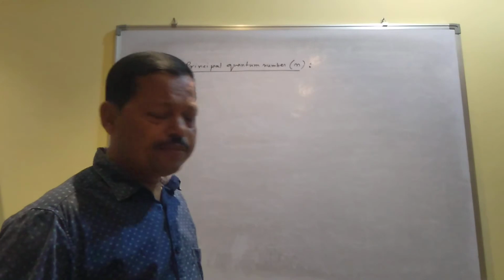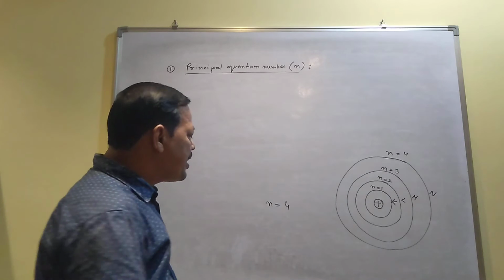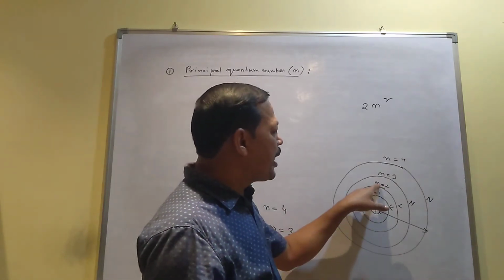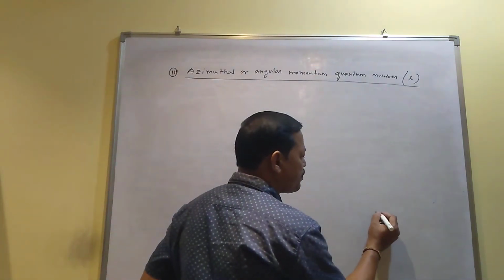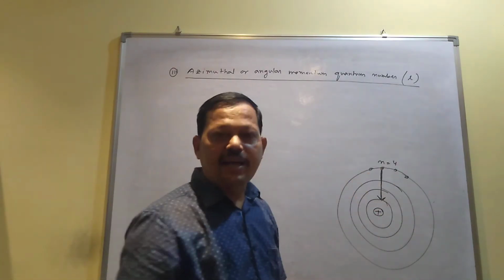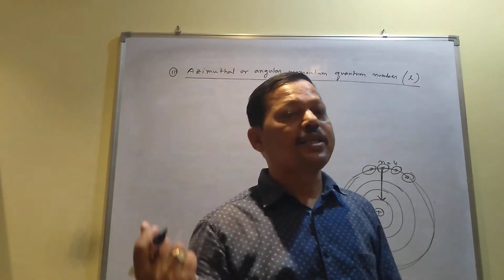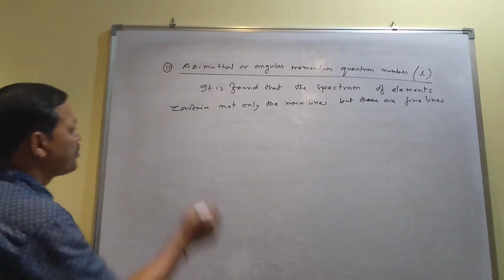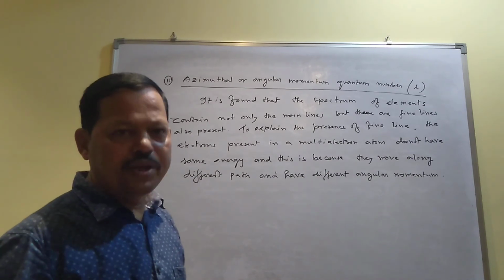Structure of atom 28